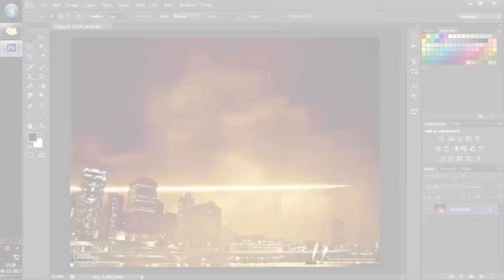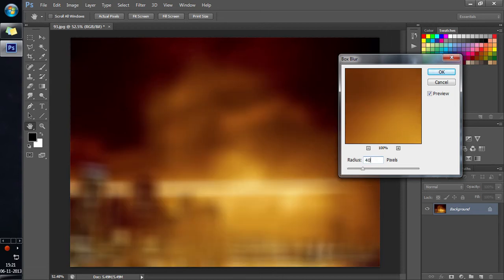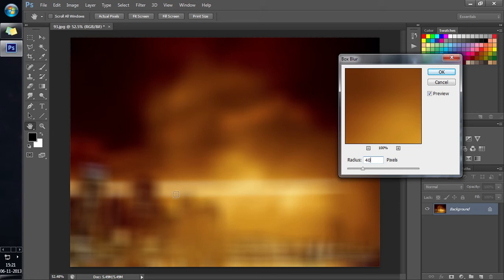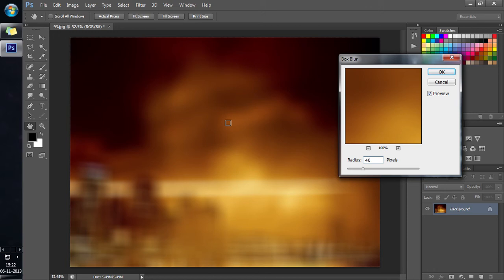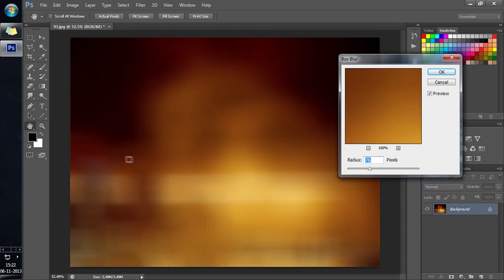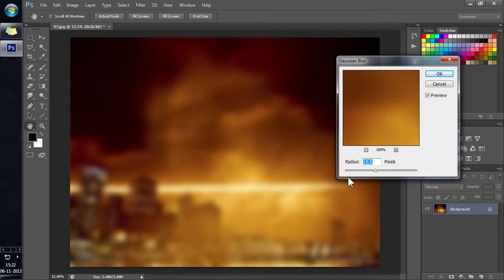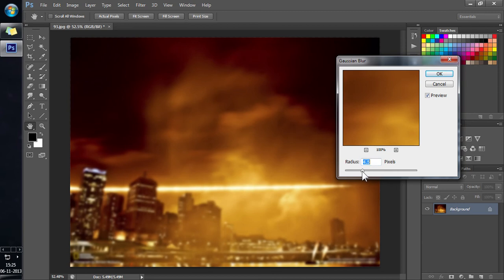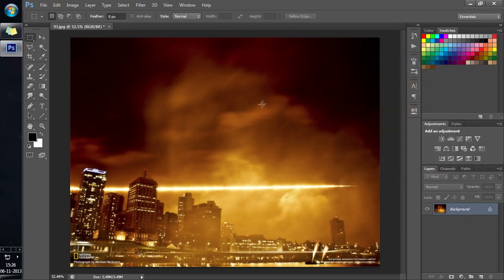Photoshop - Difference between Gaussian and Box blurs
I describe the basic difference between the two blurs.